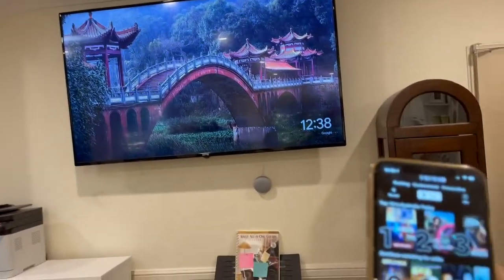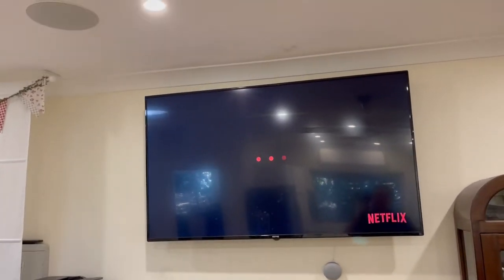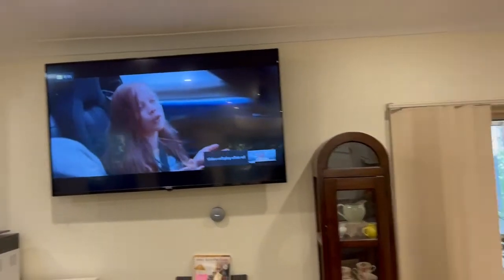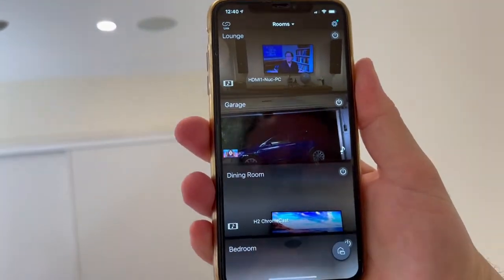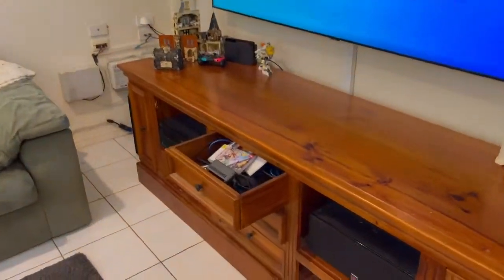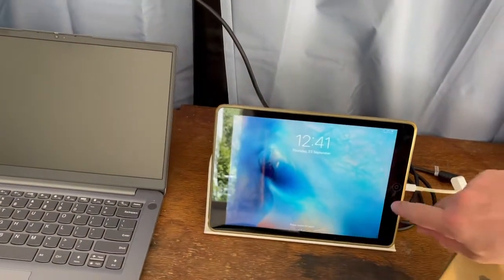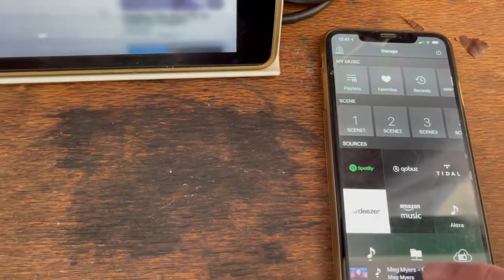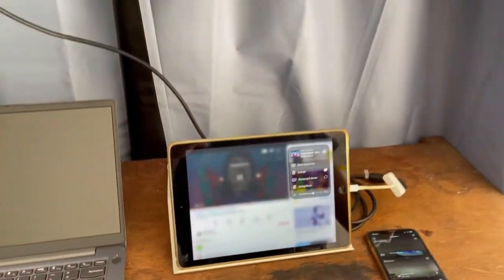Yamaha MusicCast and Google pack from $1,999 BNE(QLD) - DEMO!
KASTA DEMO:
Hi 'home owner' - do you want your home to be 'smart' but not your 'wallet to be empty'???
Call us on 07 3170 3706 if you are in SE-QLD[AU] and if you have $1999 to spend (mention YT-YA1999-2ZGH discount code) - to buy all of the parts you need to have a 'google-home/cast' system, Yamaha V4A and 2x ceiling speaker sets [instal from $699 - via quote].
Let AV King help you 'smartify' your home TODAY!

or, if you have $4.5k+ to spend on an 'ULTRA-Smart' solution, then - take a look at C4;